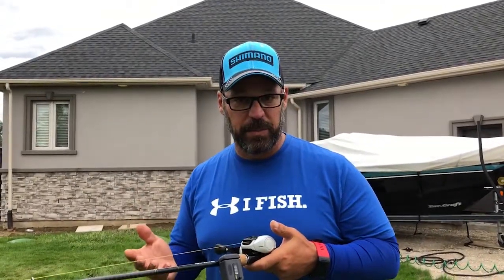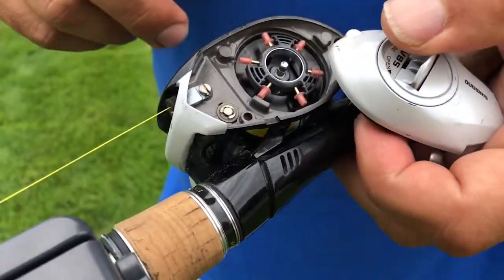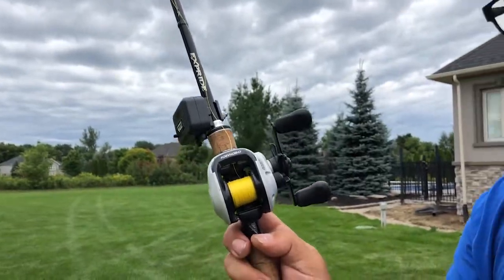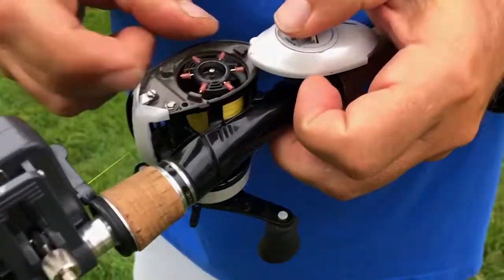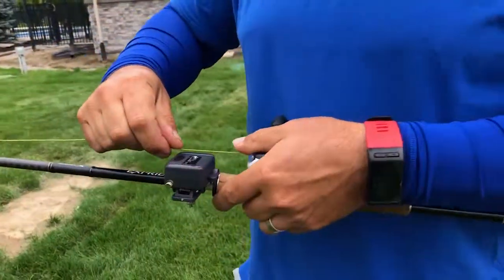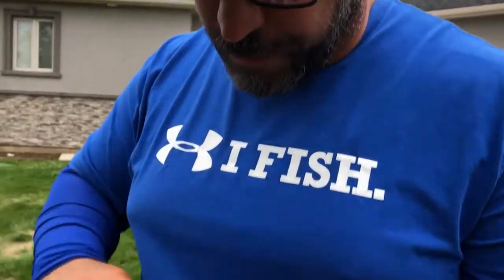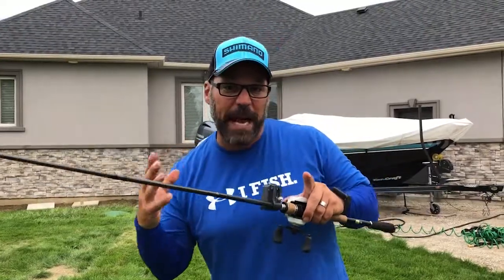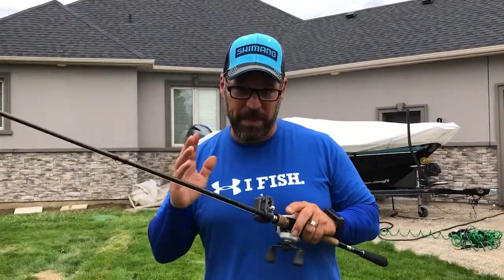Setting up your SHIMANO baitcasting reel - VBS Braking System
Here's a quick video on how the Shimano VBS braking system works. It has gone through changes over the years but the physics behind it remains the same. I tried to get through this as quick as possible for you all!

Rod - 7' Expired MH/F
Reel - Shimano Chronarch 200E5
Line - PowerPro 40lb braid
Lure - Jackall Iobee Frog